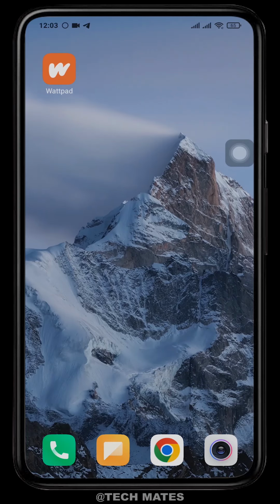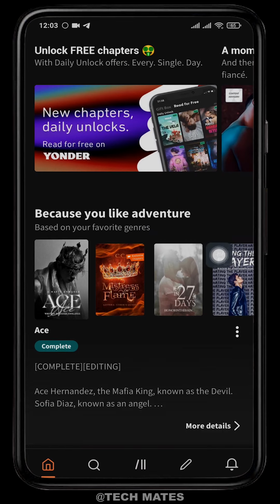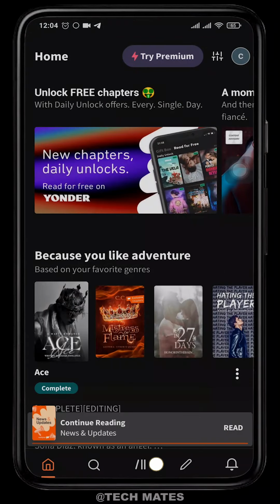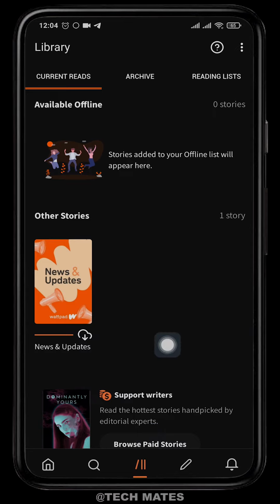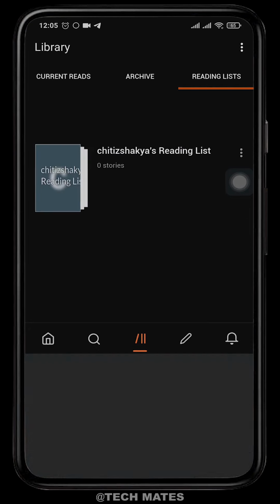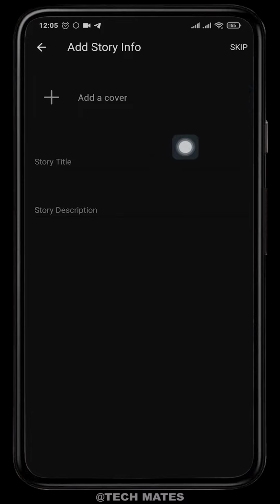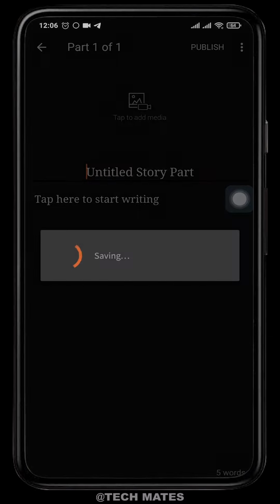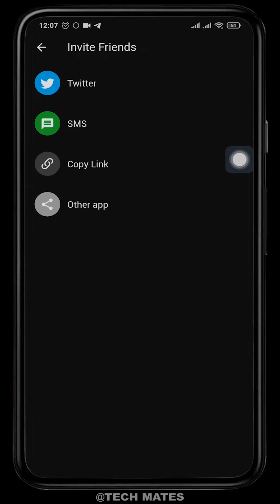How to Use Wattpad Stories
In this video, we will learn how to use Wattpad Stories.
Wattpad stories are a growing trend that allows budding authors to share their creativity with the world. With Wattpad, anyone can write and publish their own fiction or non-fiction stories in an online format. These stories can be read by people from all over the world, allowing authors to get feedback from readers and work with them to improve their stories.